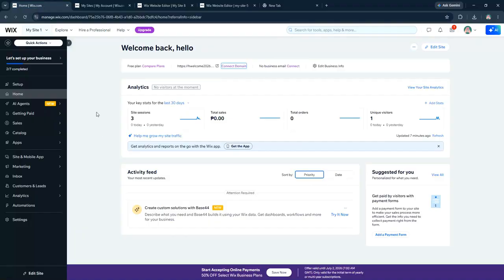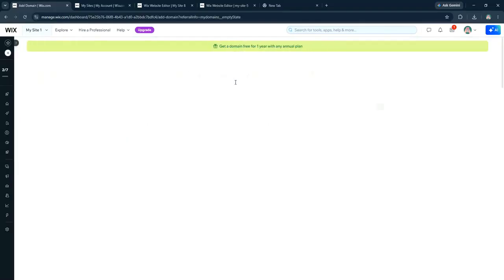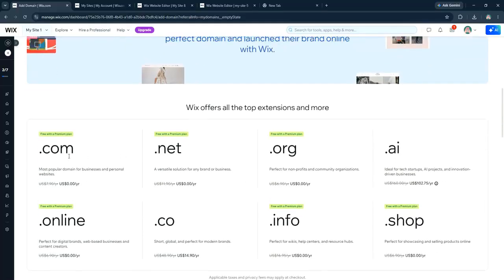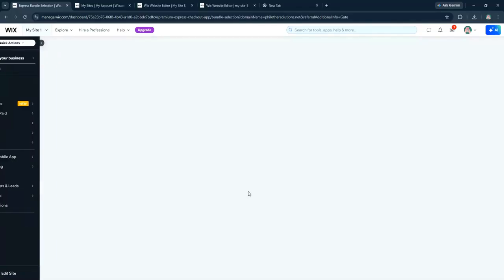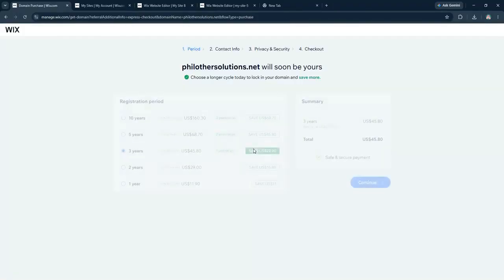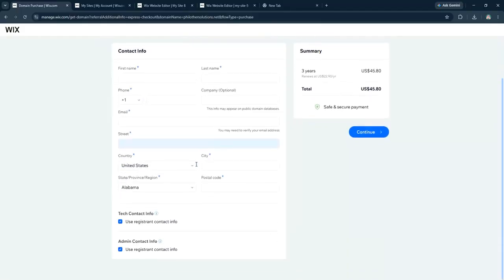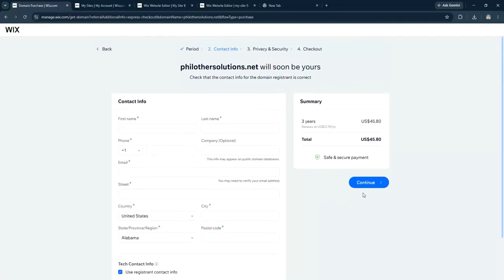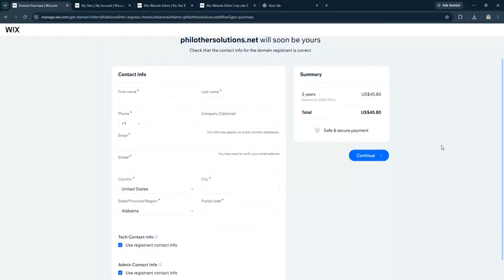How to Register a Domain on Wix - Step by Step 2026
Learn how to register a domain on Wix.

This comprehensive tutorial will guide you through the domain registration process on Wix, one of the most popular website builders available. You'll discover how to search for available domain names, select the perfect one for your brand, and navigate the Wix domain setup seamlessly. Whether you're starting a new blog, business, or online portfolio, mastering how to register a domain on Wix is an essential step in establishing your online presence.